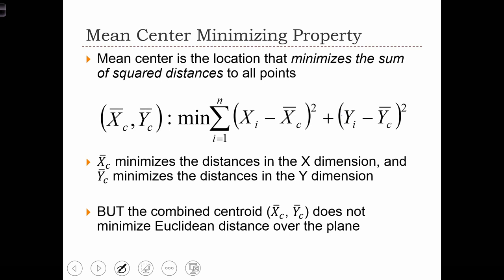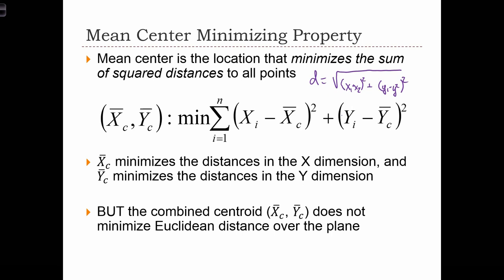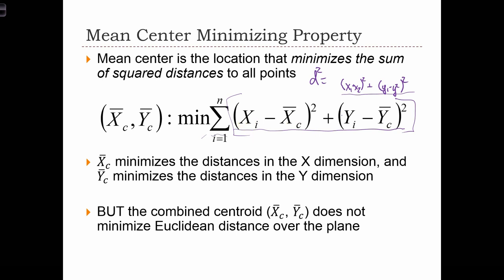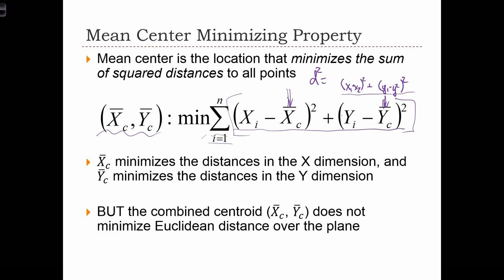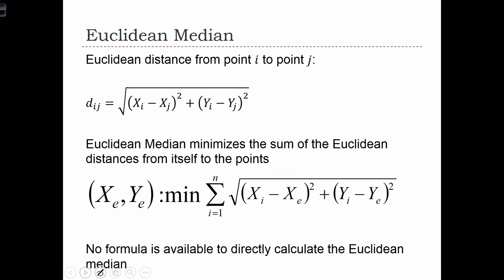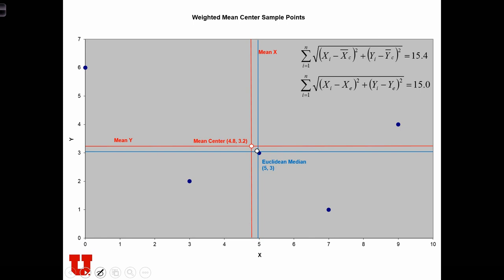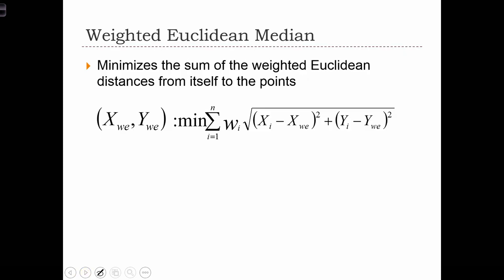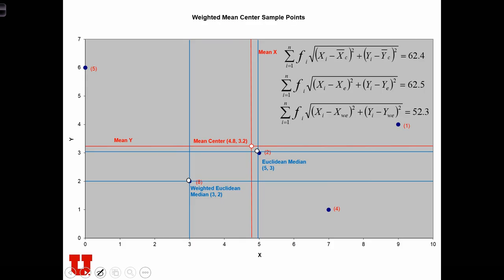GEOG 3020 Lecture 06-4 - Descriptive Spatial Statistics I